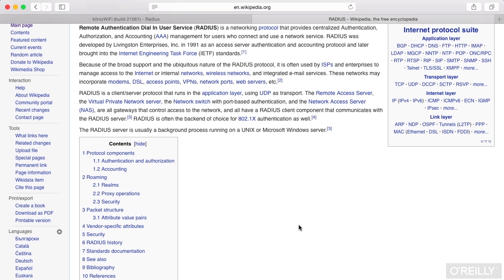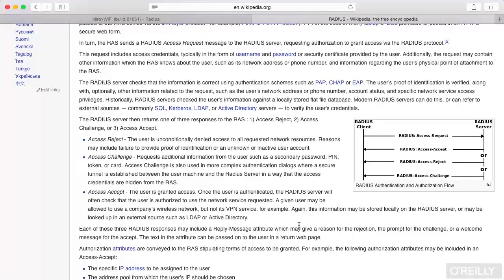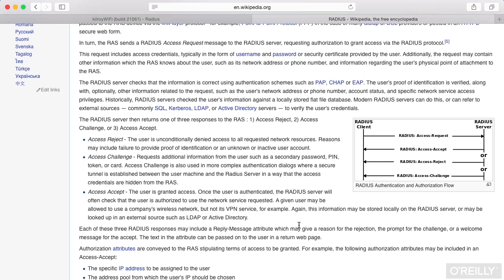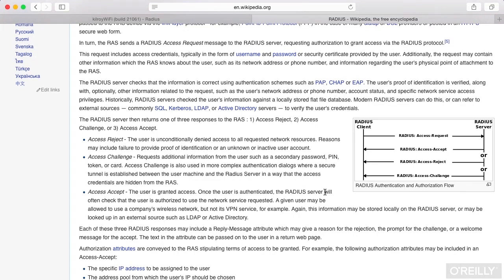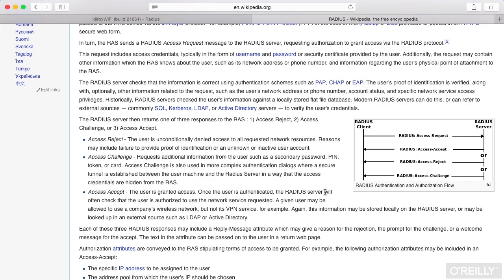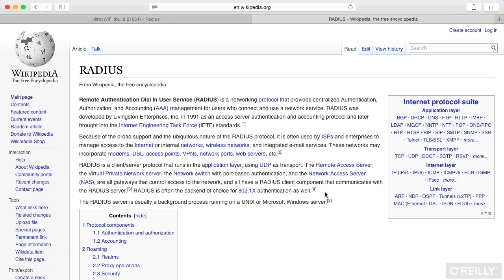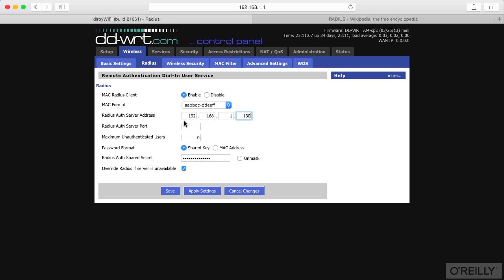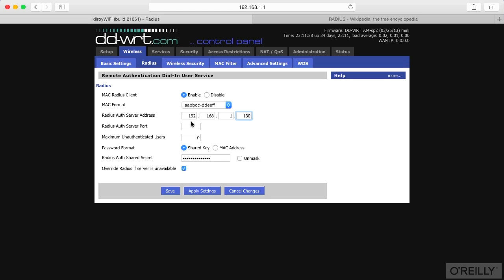Wireless Hacking 20 802 1X